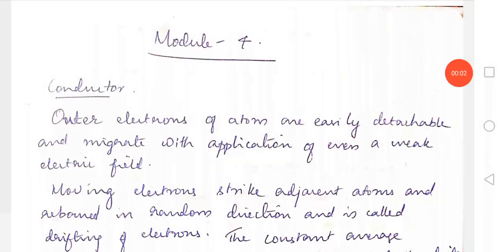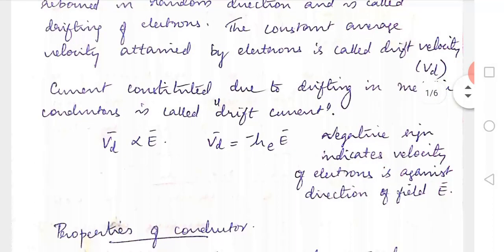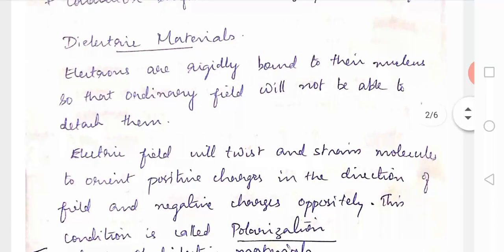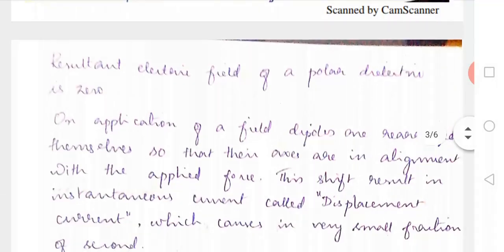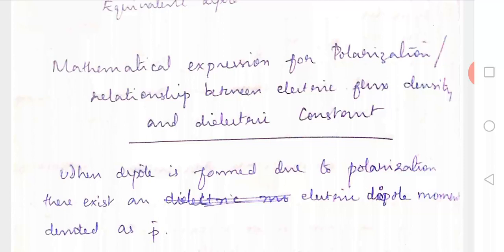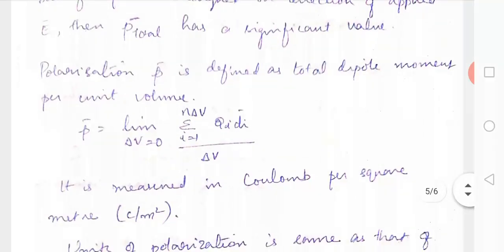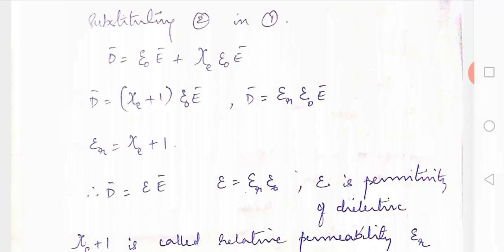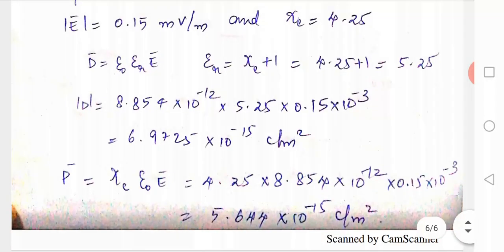module 4 Introduction Polarization -Electromagnetics EE 302 - KTU Syllabus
According to KTU Syllabus